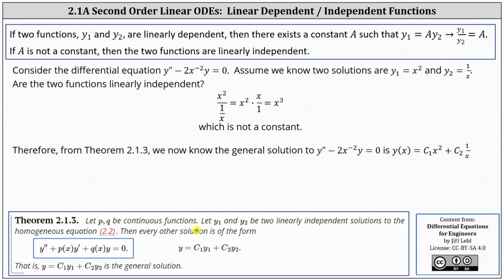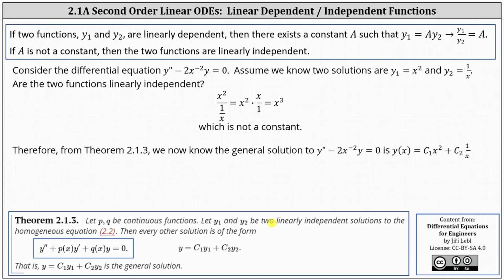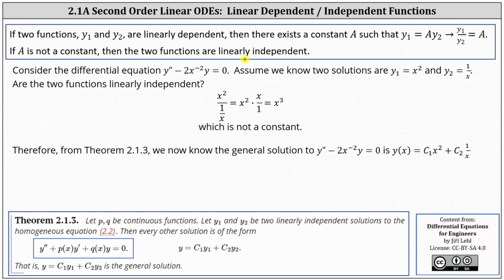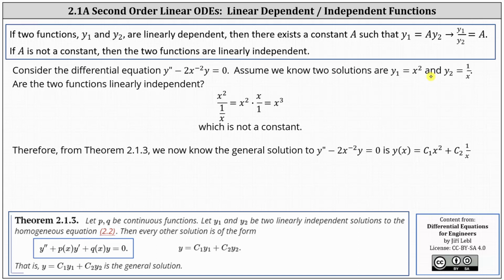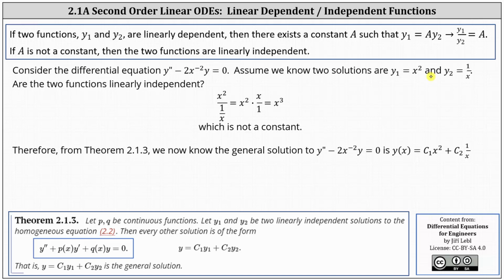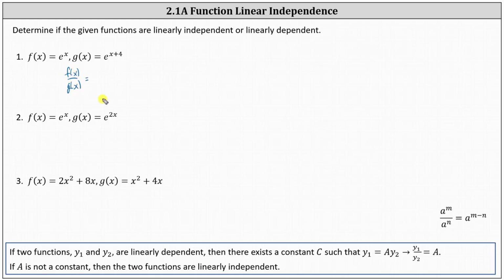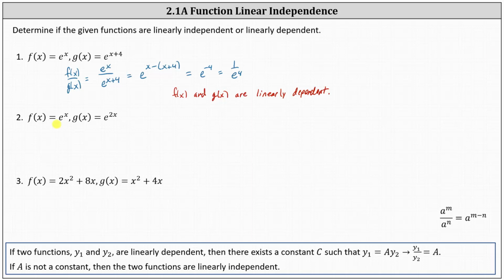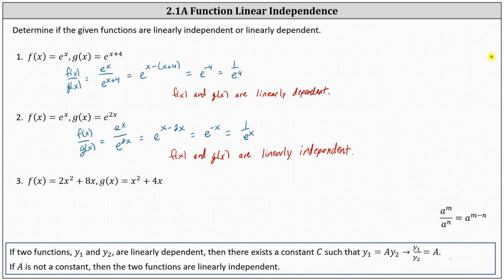(2.1) Determine if Two Functions are Linearly Dependent or Linearly Independent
This video explains how to determine if two given functions are linearly dependent or linearly independent.